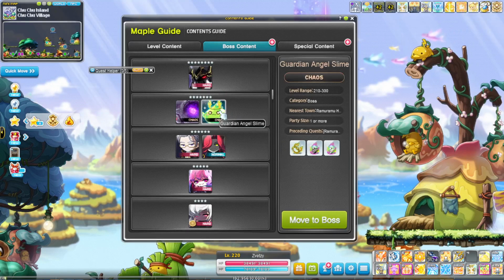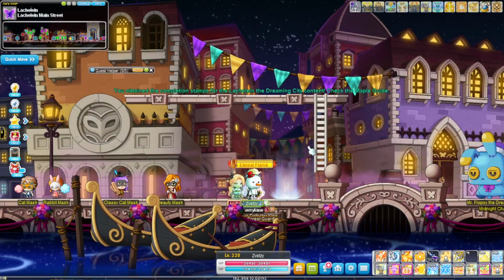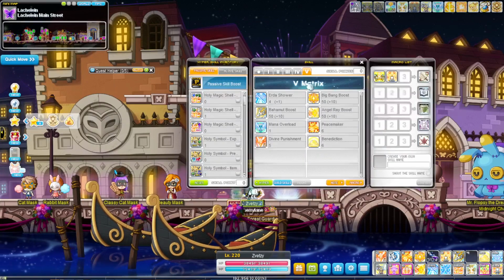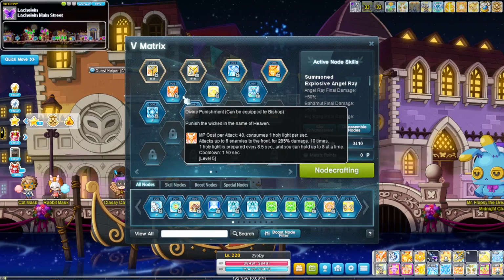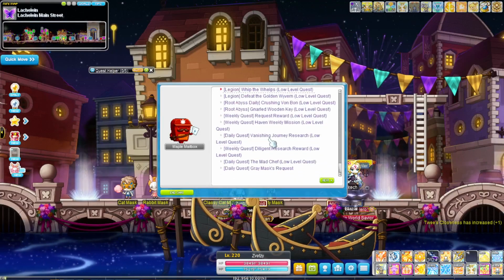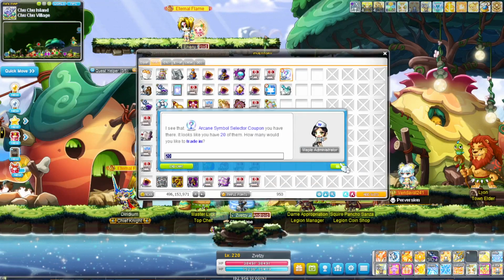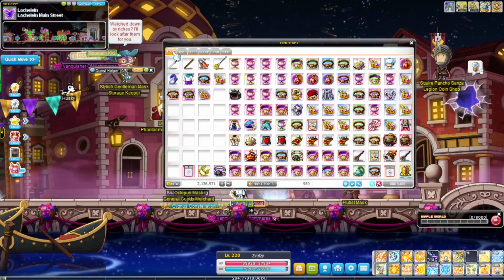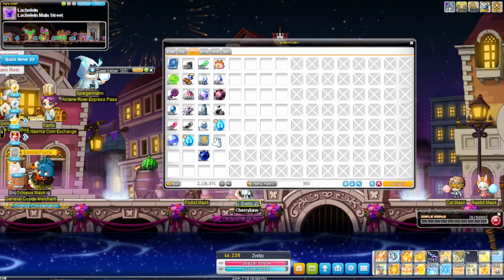Hyperburning Snowman | Boost (Bishop Progression #2)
My Bishop Hyperburning Progression for the Savior Patch. Hope you enjoy!